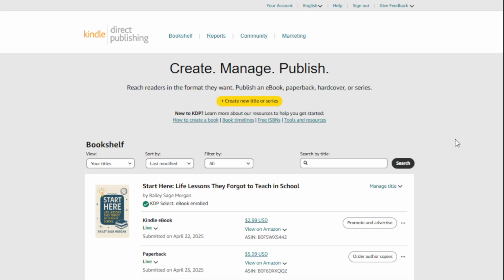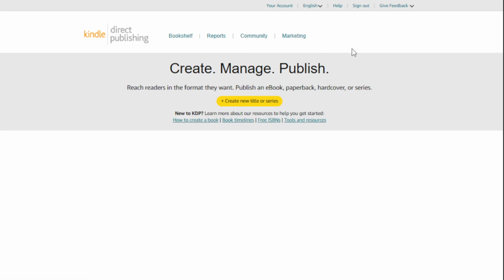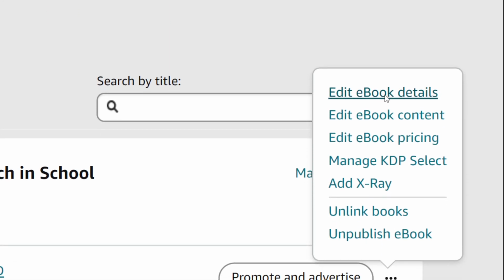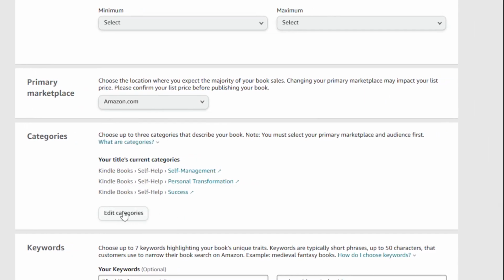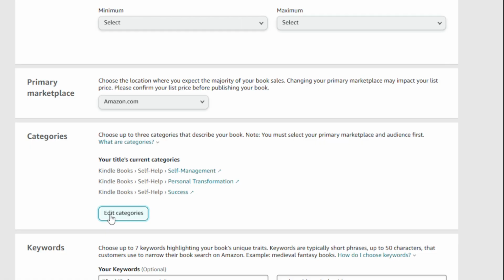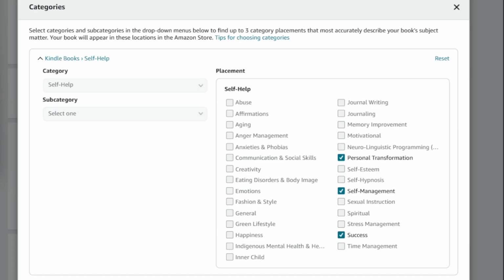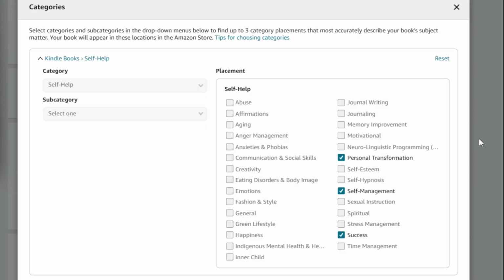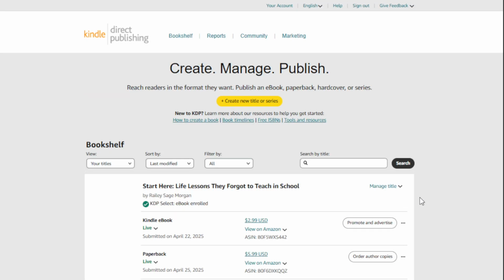How to Change Book Categories on KDP – KDP Tutorial for Beginners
In today's video, I'm going to teach you how to choose the right categories on KDP, which stands for Kindle Direct Publishing. If you're a new author or just getting started with self-publishing on Amazon, choosing the correct categories for your book can significantly impact its discoverability and sales. So, let's dive into how to make the most effective and strategic decisions when it comes to categorizing your book.

To begin, you’ll want to start by conducting thorough research on Amazon to identify possible categories. Amazon, as you may know, offers a vast array of categories that can sometimes feel overwhelming. The secret here is not to rush. Spend some time browsing similar books within your genre. Check out top-performing authors to see how they’ve categorized their works. By delving into this process, you’ll notice patterns and popular categories that align with your kind of book. This research phase is crucial because it equips you with insight into the competitive landscape and helps you make informed decisions when choosing categories.

Next, it's important to consider your book's genre and audience. Match these elements appropriately with potential categories. Think about who will read your book and how they might look for it. Is it a science fiction adventure? A heartwarming romance? Or perhaps a non-fiction guide? Understanding the core characteristics of your book will guide you in narrowing down relevant categories. It's essential to align your book with categories that genuinely reflect its content. This alignment not only helps in reaching your target audience but also aids in avoiding disappointing readers who might be expecting something different. So take a moment to reflect on your book’s unique attributes and who it speaks to.

Now we get to the point where you select two categories in the KDP setup. During this process, you’ll have the opportunity to choose two categories that best fit your book. It’s worth noting that while you’re allowed two categories initially, there are indeed ways to add more by contacting Amazon support later on. However, for now, focus on these two key choices. Make sure they’re reflective of your earlier research and align well with your book’s genre and audience. Remember, specificity can make or break how your book ranks and how it’s discovered by potential readers.

Finally, once you’ve made your well-researched selections, it’s time to save and publish. After all the hard work of research and selection, this final step sets your choices into motion. Double-check everything before hitting that publish button to ensure that all information is accurate and that you’re satisfied with the categories chosen. Once everything is in place, publish with confidence knowing that you've strategically positioned your book to reach its intended audience.

In conclusion, choosing the right categories on KDP is a blend of thorough research, strategic matching, thoughtful selection, and a confident finalization of your choices. These steps will provide a strong foundation for your book's success in the highly competitive world of self-publishing. Happy publishing!